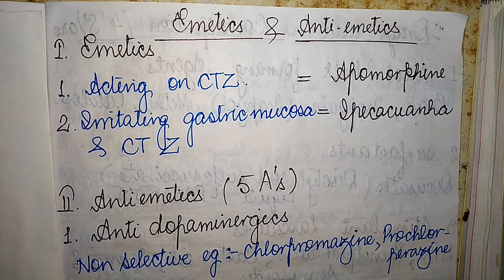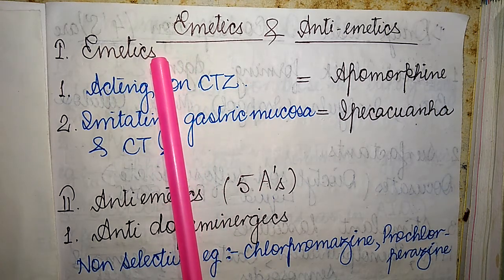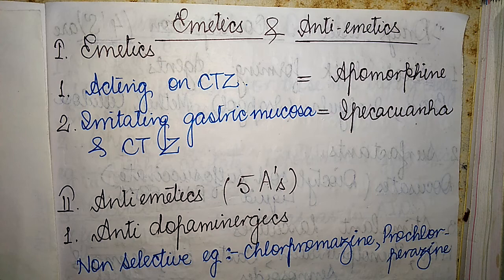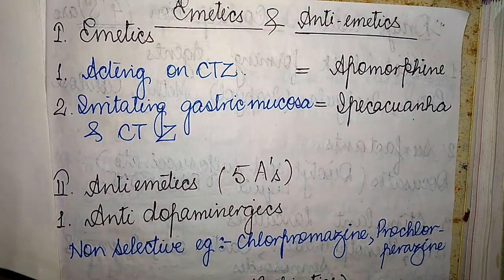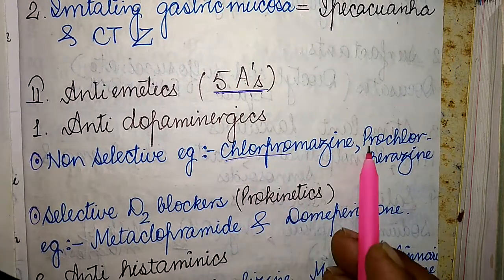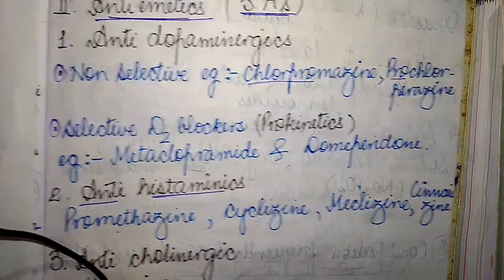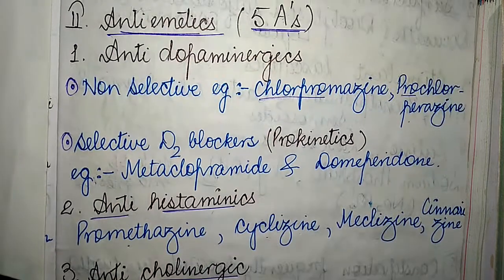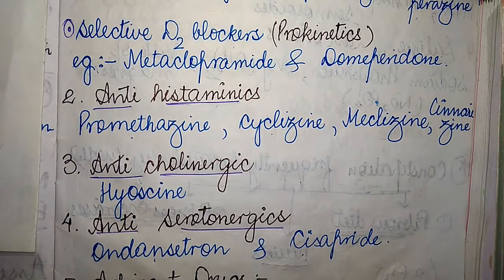MNEMONIC for Emetics, Antiemetics। Emetics & Antiemetic drugs l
In this video , I have presented Simple Way to  remember the Classification of Anti emetics  Drugs , by simple MNEMONICS 5A's  for NBE , USMLE .An antiemetic is a drug that is effective against vomiting and nausea. Antiemetics are typically used to treat motion sickness and the side effects of opioid analgesics, general anaesthetics, antipsychotic medication and chemotherapy directed against cancer. They may be used for severe cases of gastroenteritis, especially if the patient is dehydrated.

Antiemetics, though previously thought to cause birth defects, have been proven safe for use by pregnant women in the treatment of morning sickness and the more serious hyperemesis gravidarum.